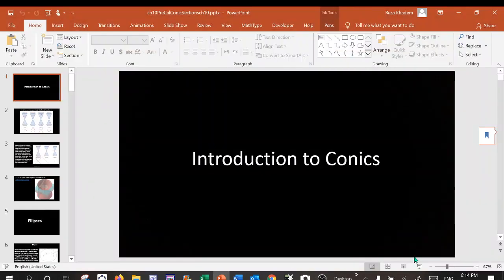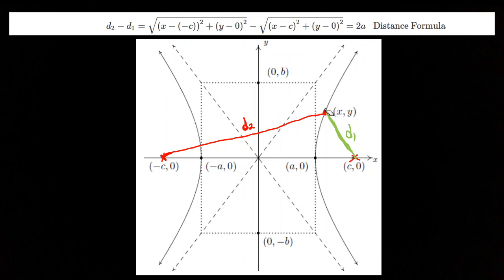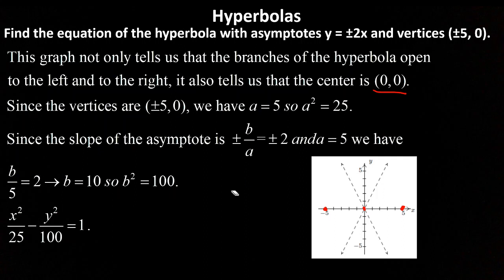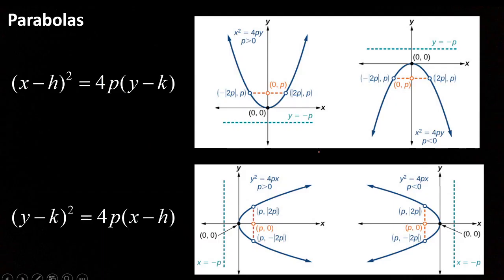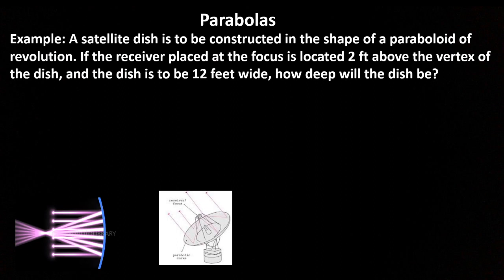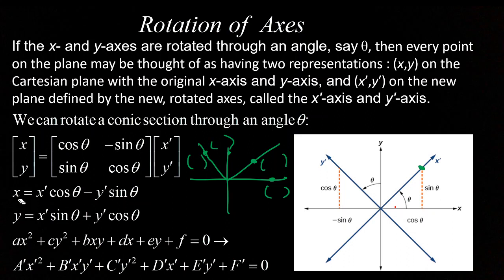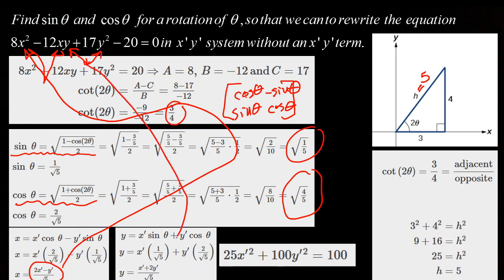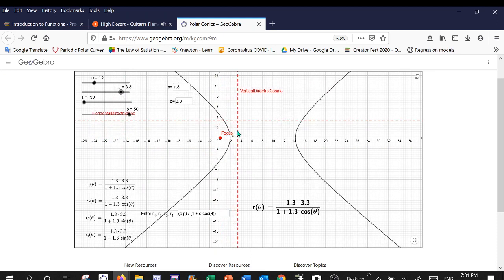PreCalculusChapter 10 B Conic sections hyperbola and parabola, polar